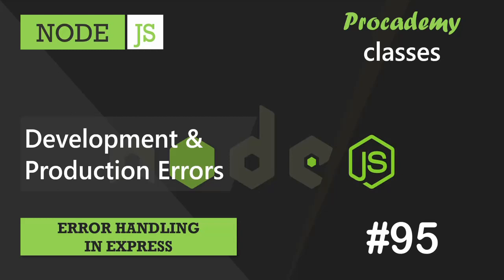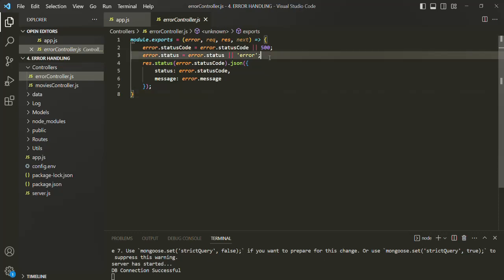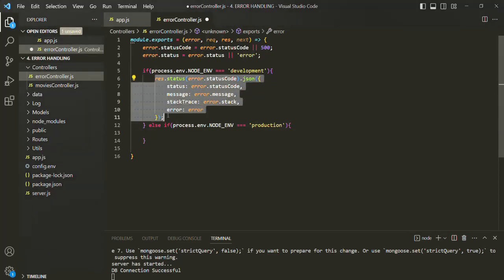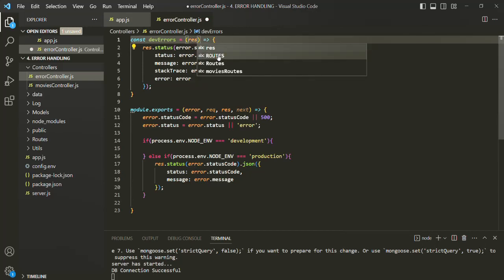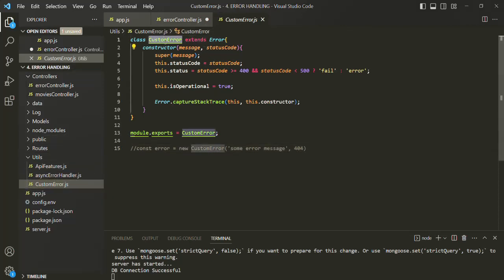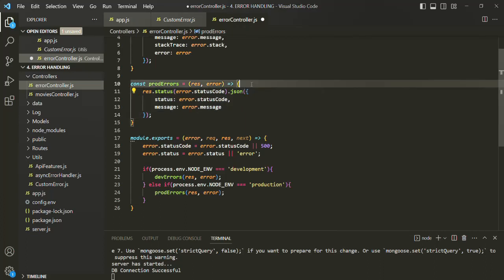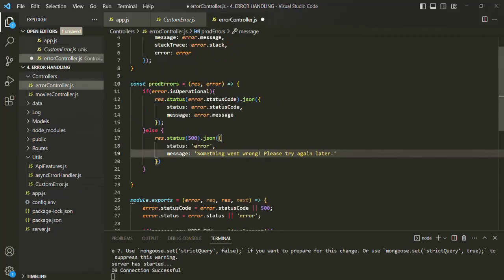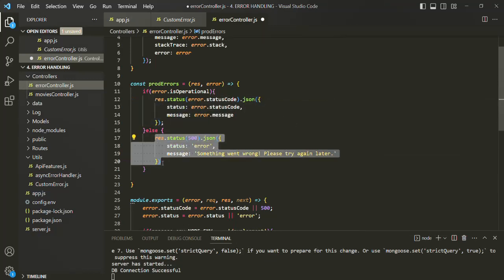#95 Development & Production Error | Error Handling in Express | A Complete NODE JS Course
When working in real world projects, we might want to send different errors in response based on the environment in which the application is running. If the application is running in "development" environment, we might want to send as much information about the error to the client, as possible.

But if the environment is "production", we will send as little information to the client about the error, as possible. Let's see how we can achieve it in express.